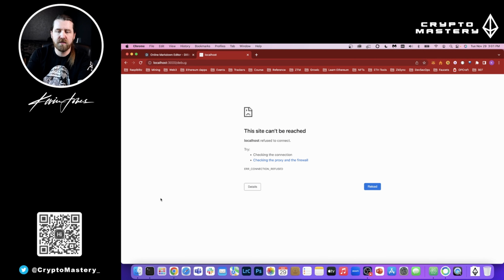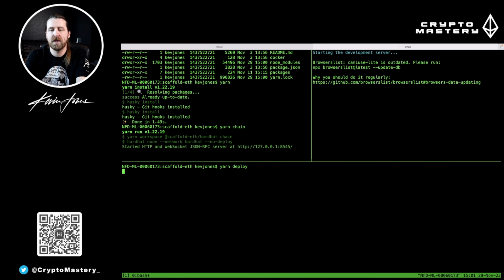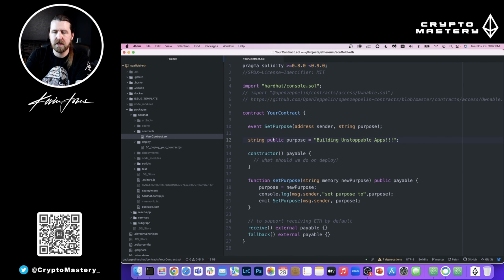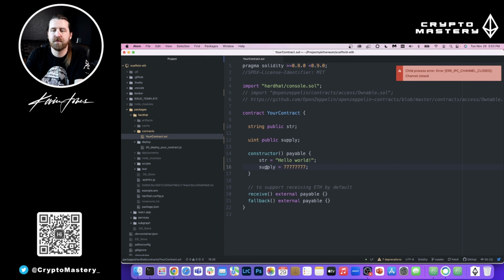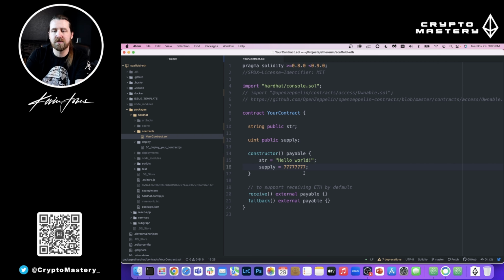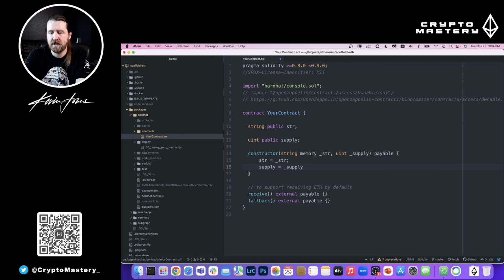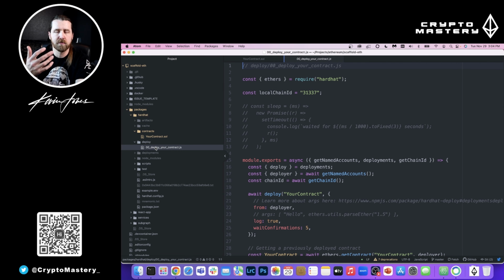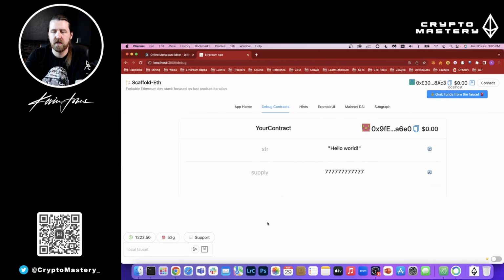Solidity Constructor - Hardhat and Scaffold-ETH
In this video we talk about the constructor in solidity.

- The constructor is used to initialize the state of a smart contract.
- The constructor is only invoked once during the deployment of a smart contract.
- The constructor is optional and If one is not defined the compiler will create a default one.